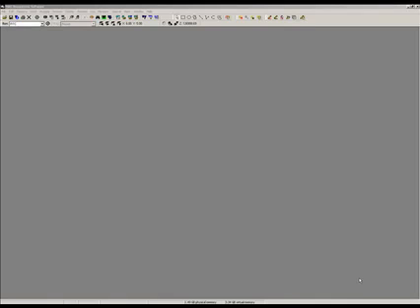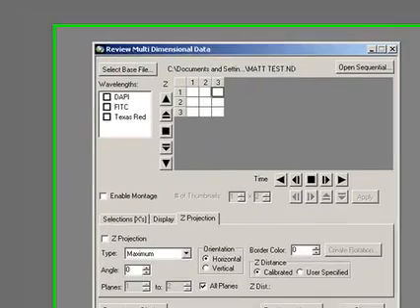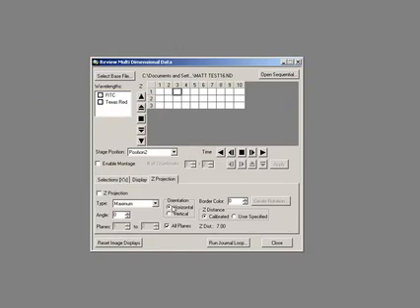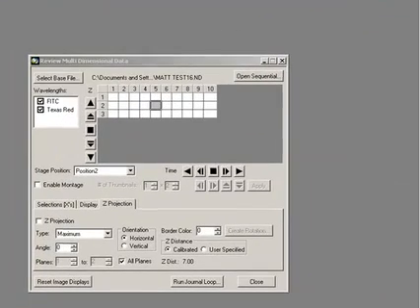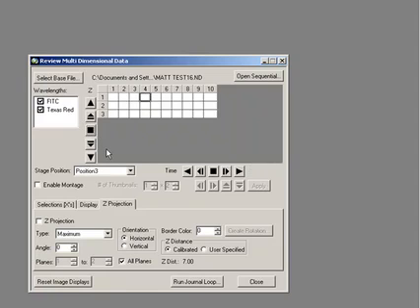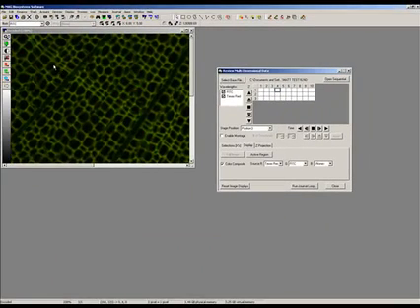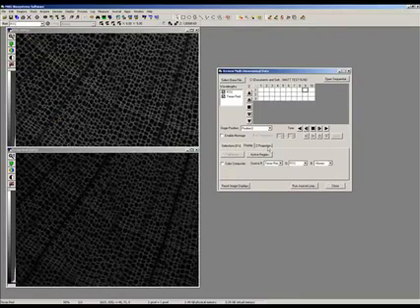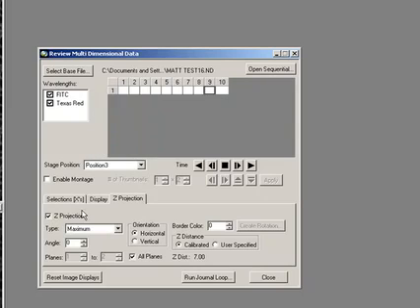Reviewing Data in Metamorph Software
Part 5 of 5: "Using the Multi Dimensional Acquisition in Metamorph." Demonstrates how to set up complex multi-dimensional imaging acquisition experiments. Reviewing multi-dimensional data sets -- selecting what you need and want to see.